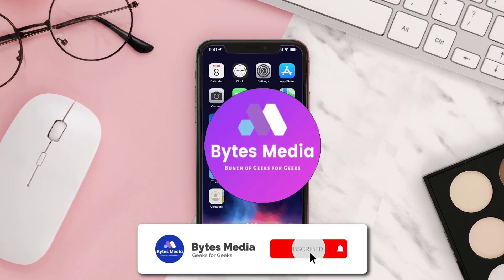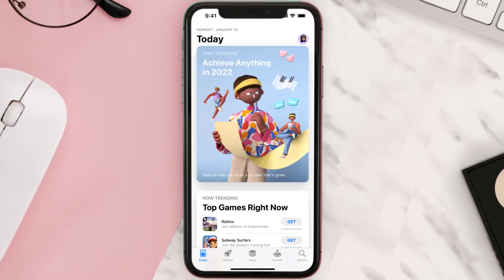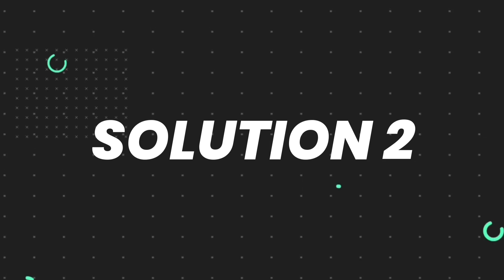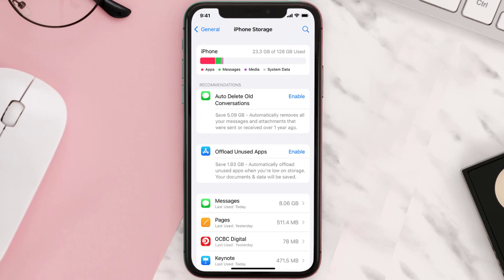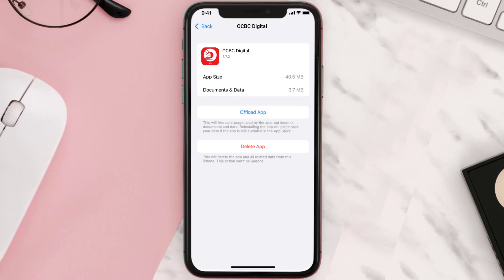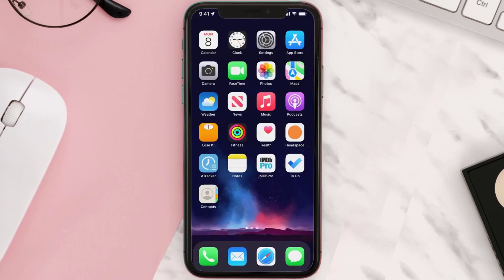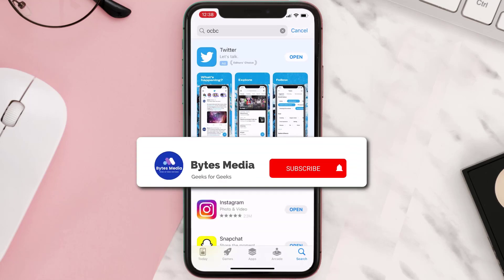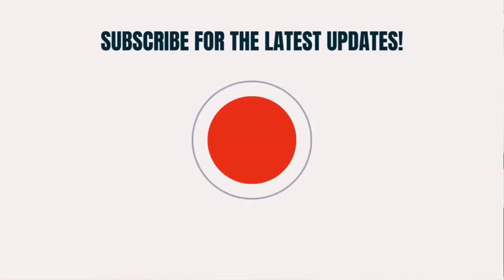OCBC App Not Working: How to Fix Oversea Chinese Banking App Not Working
In this video, I'll show you How to Fix OCBC App Not Working. This is the easiest and fastest way to Fix Oversea Chinese Banking App Not Working. Make sure you watch until the end of this video to find out How to Fix Oversea Chinese Banking App Not Working on Android and iPhone. These methods work on Android as well as iOS 11, iOS 12, iOS 13 and iOS 15. Hope you enjoy!

Video Parts:
00:00 Intro: How to Fix OCBC App Not Working
00:07 1.Solution: Update Oversea Chinese Banking App
00:26 2.Solution: Clear OCBC App cache files
00:55 3.Solution: Delete and Reinstall Oversea Chinese Banking App
01:17 Outro: Ending

Topics Covered:
Bytes Media
how to
how to fix
ocbc app not working
ocbc app cannot login
ocbc online banking
ocbc mobile banking login
ocbc add payee not working
ocbc scheduled maintenance 2022
ocbc pay anyone not working
ocbc ibanking
ocbc
why is my ocbc app not working
ocbc pay anyone app not working
ocbc bank app not working
ocbc paynow app not working
ocbc business banking app not working
how to activate paynow notification ocbc
how to get notification for paynow ocbc
app